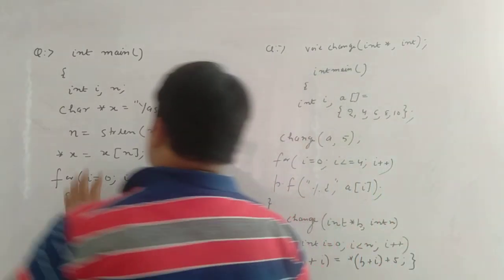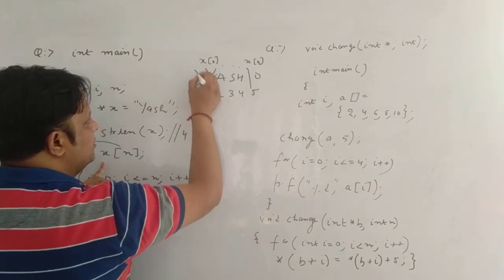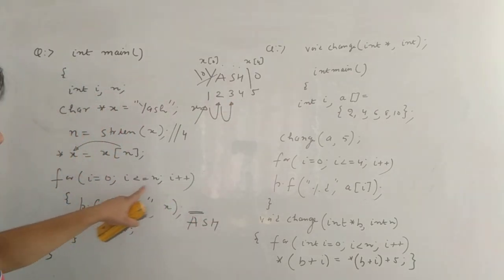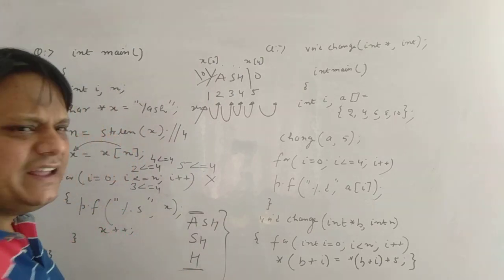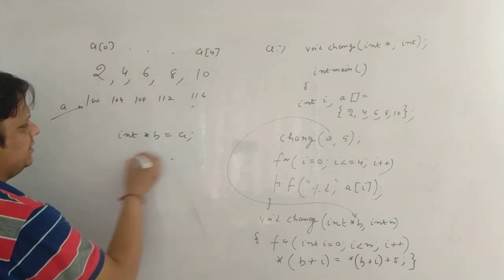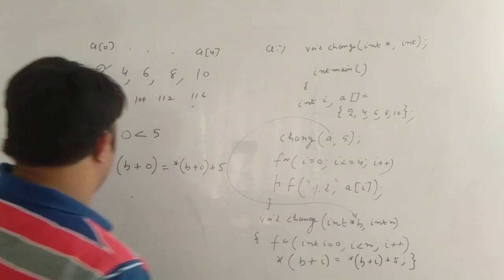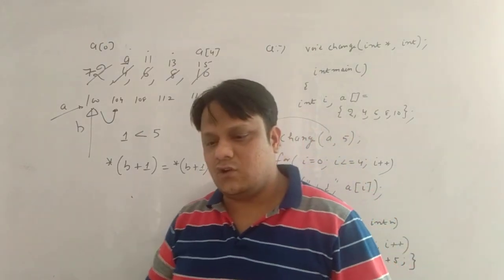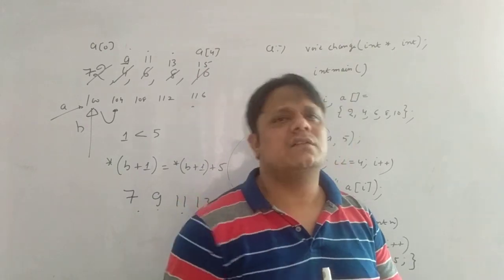POINTERS||TECHNICAL INTERVIEW SERIES-25|| BY YASHVARDHAN SONI